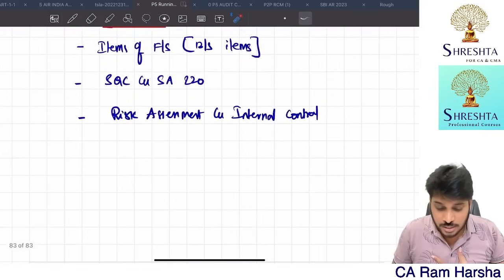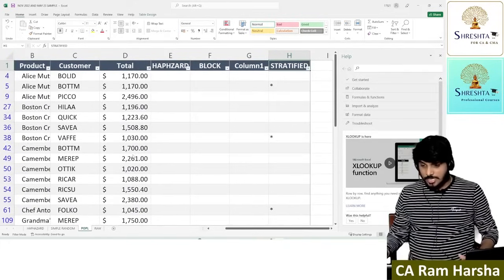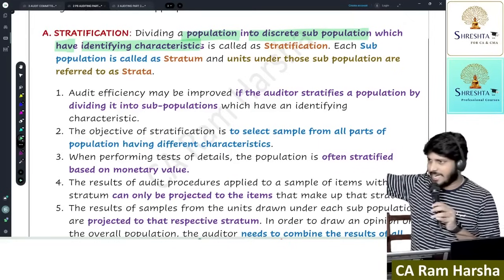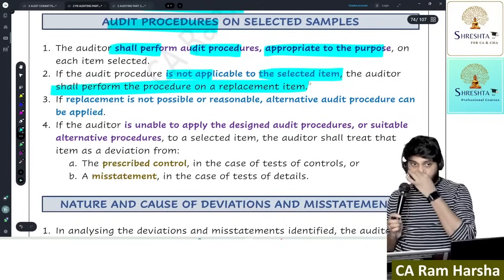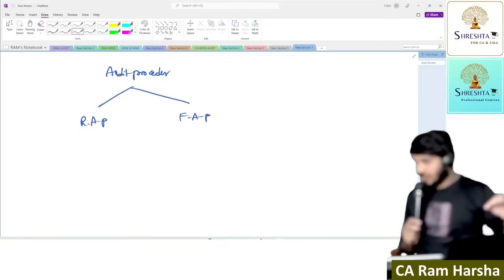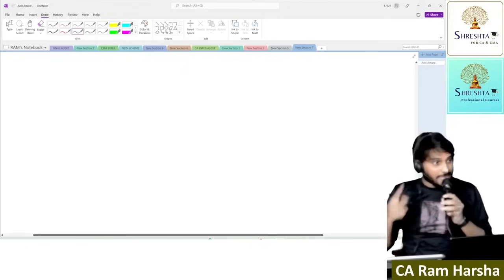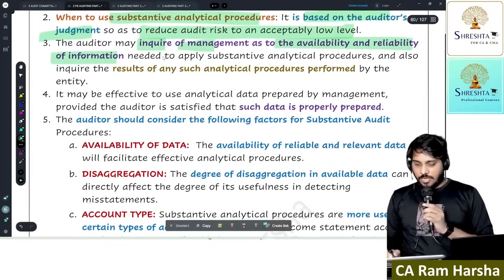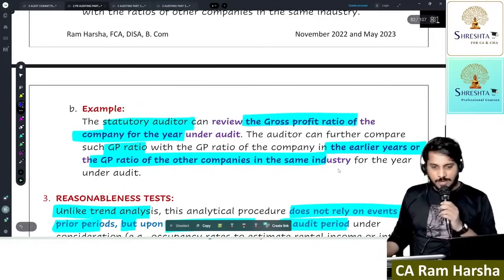AUDIT MARATHON | AUDIT REVISION MAY 2024 NEW SCHEME | CA INTER AUDIT | PART 3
Time Stamps:
00:00:00 - Intro
00:04:03 - SA 530 Audit Sampling
01:20:02 - SA 520 Analytical Procedures

1. Advanced Auditing and Professional Ethics  - CA Final
2. Direct Taxes - CA Final
3. Auditing and Assurance  and Direct Taxes - CA Inter

Eat Healthy!